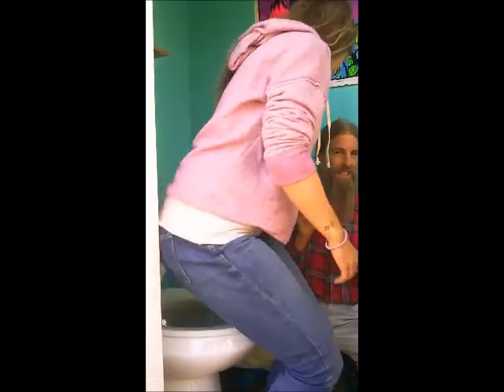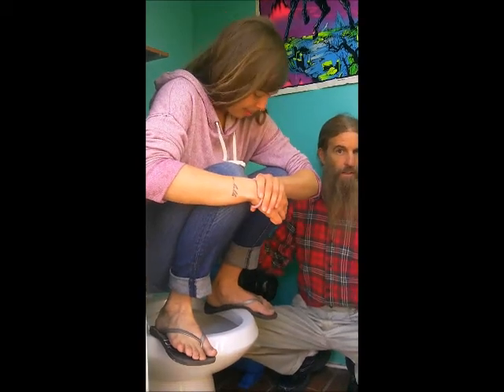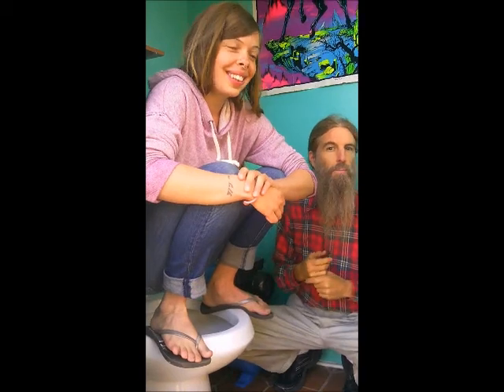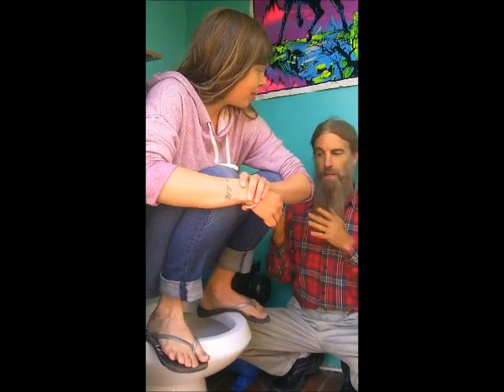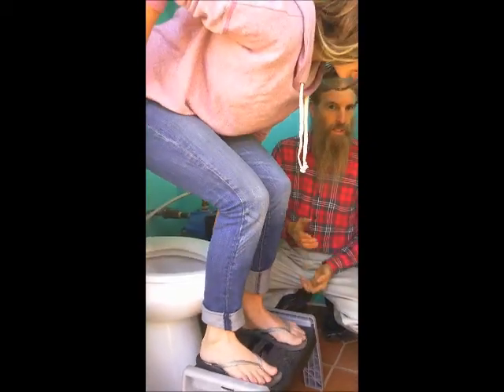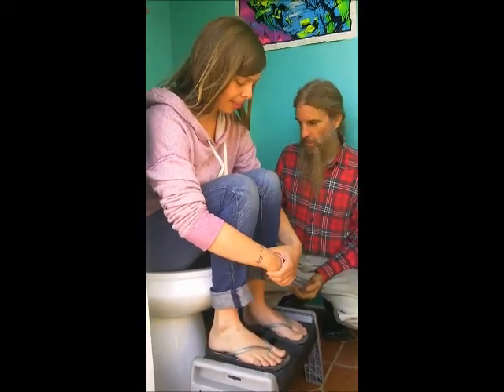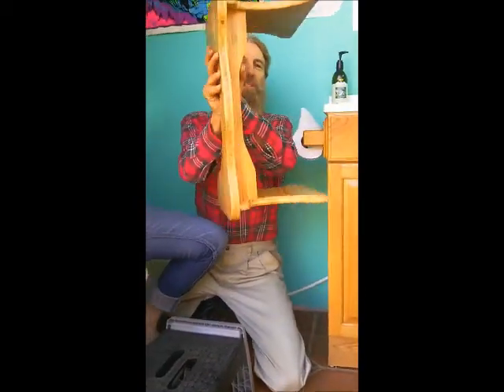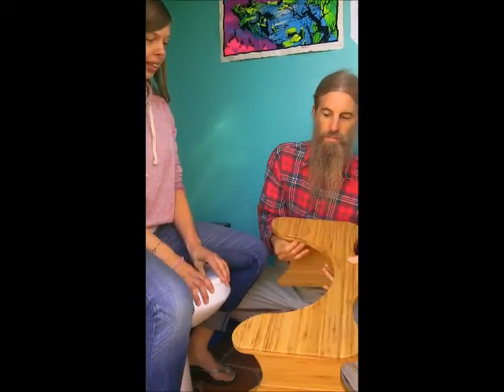Squattie Pottie for better bowel health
Learn the basics on how to position your body to have healthy bowl movements and utilize tools such as the squattie pottie!